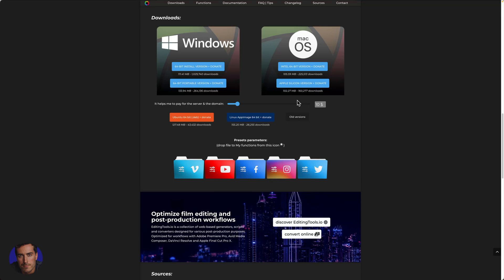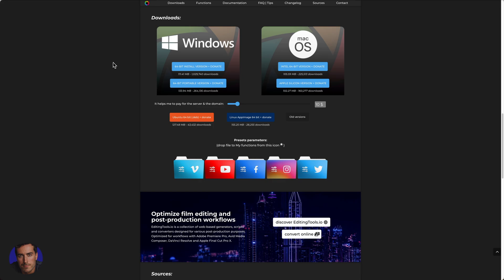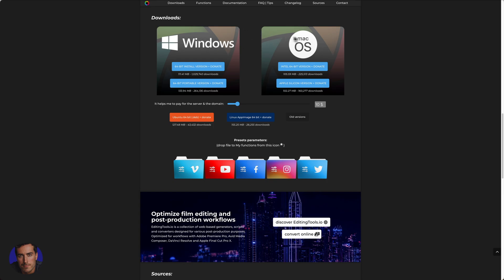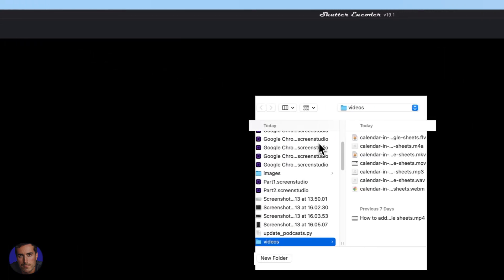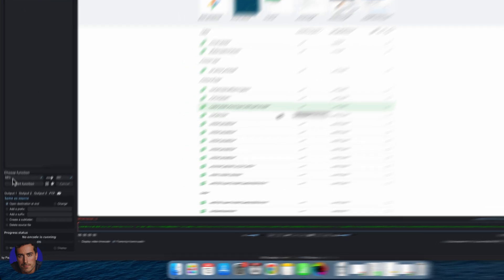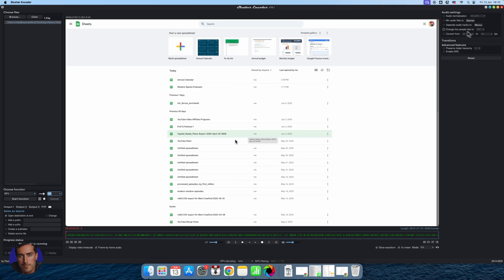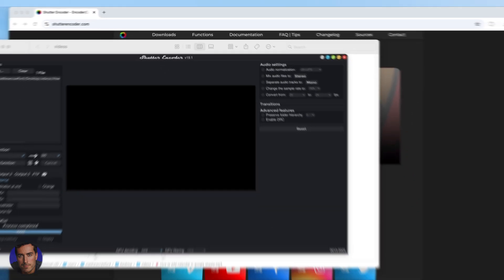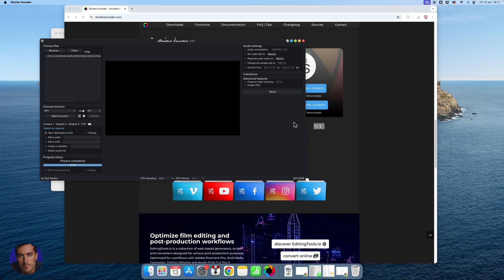How to Convert MP4 to MP3 (ZERO Tech Skills Required)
🎥 Converting MP4 to MP3? Host & brand your videos beautifully — get a free Wistia account

Extract audio from video files efficiently when you learn how to convert MP4 to MP3 for music libraries, podcasts, and audio-only content needs.

Explore audio extraction tools, maintain sound quality, adjust bitrate settings, handle batch conversions, preserve metadata, and optimize for different audio uses.

Timestamps:
0:00 - Introduction
0:20 - Software Recommendation
1:05 - Downloading Shutter Encoder
1:30 - Loading Your Video
2:00 - Setting Up MP3 Extraction
3:10 - Starting the Conversion
3:40 - Output and Results
4:00 - Final Thoughts

▬▬▬▬ Links & Resources ▬▬▬▬

▬▬▬▬ Video Transcript ▬▬▬▬

Hey everyone, it’s Matt! Today, I’m going to show you how to convert MP4 files to MP3.

Basically, we’re taking a video file and extracting the audio from it. First off, I want to mention that you should only do this with videos you actually own.

If it’s one of your own YouTube videos, then you’re good to go. For this process, I recommend using a tool called Shutter Encoder.

It’s a reputable and completely free software. When you head to their downloads page, you’ll see options for both Windows and Mac.

If you have a newer Mac, go for the Apple Silicon version. If not, stick with the Intel 64-bit version for Windows.

Once you’ve downloaded and installed Shutter Encoder, it should look something like this. To start, click on the “Browse” button at the top left.

You’ll need to load your video file, so I’ve got one of my own YouTube videos ready to go. I’ll select it and hit “Open.”

Now you’ll see a bunch of options, which might look a bit overwhelming if you’re new to audio or video editing.

But don’t worry! If you just want to extract the audio, I’ll walk you through a simple setup.

In the bottom left, make sure MP3 is selected. There’s a dropdown menu for the bitrate.

For most cases, 320 kbps is great if you’re extracting music or singing. But for most tutorial videos, 192 kbps works perfectly.

I’m going to go with 320 kbps because why not? You can tweak some settings if you want, but it’s not necessary for a straightforward extraction.

Just make sure you’re extracting to MP3 from MP4, and then click the “Start” button. And just like that, your MP3 file is ready!

You can find it in the original folder where your video was. That was super easy, right?

I really recommend getting Shutter Encoder for all sorts of audio and video conversions. It’s perfect for this MP4 to MP3 extraction.